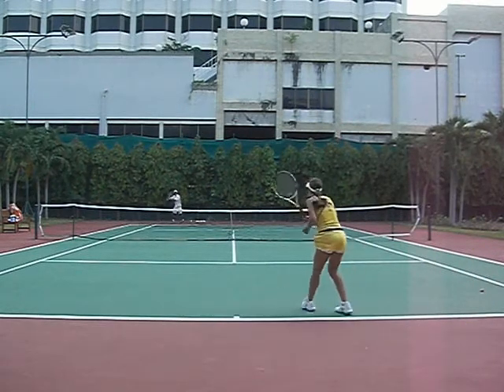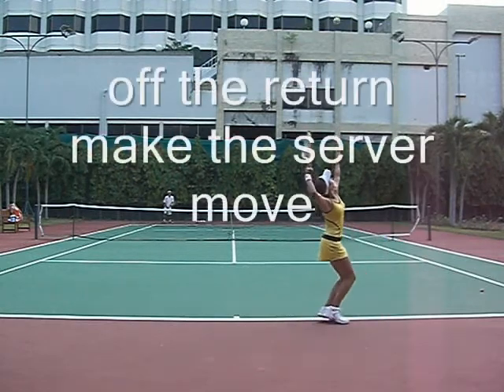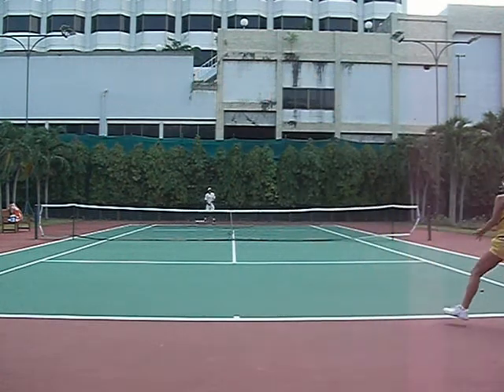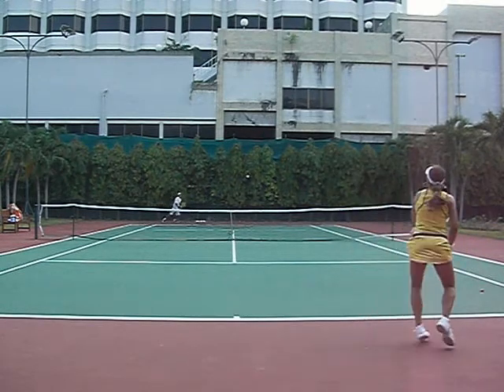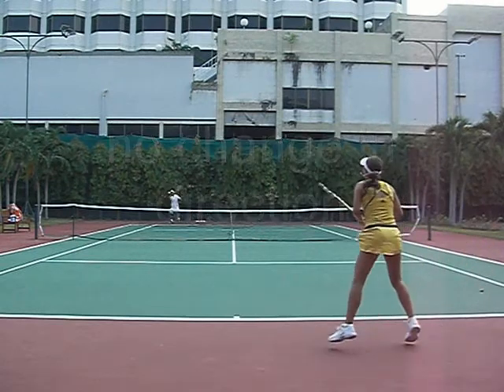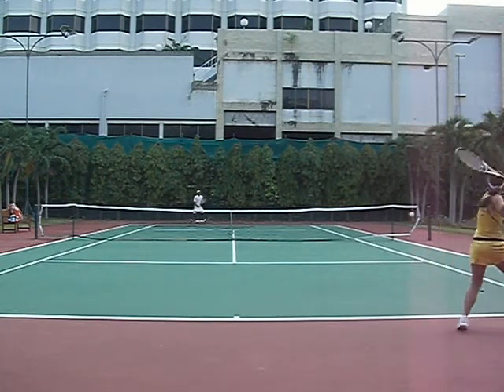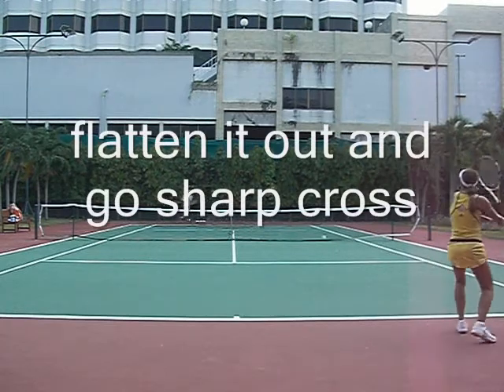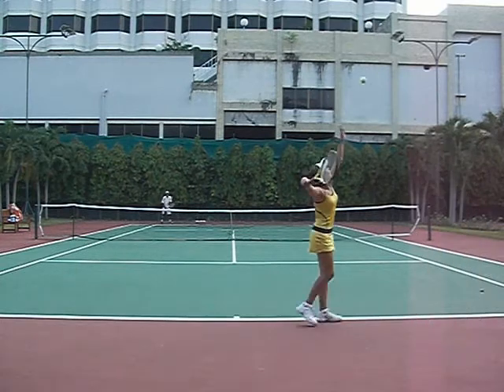Singles School: Counter the Cross with Short Angle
shows you how to properly play a crosscourt shot